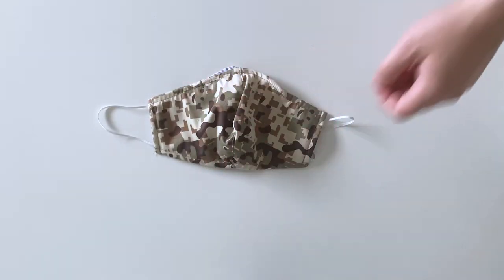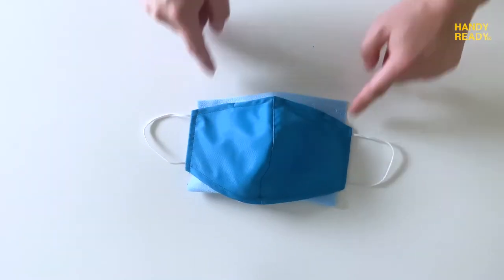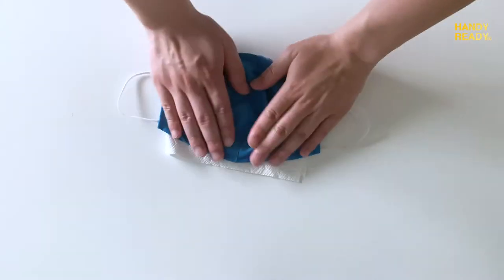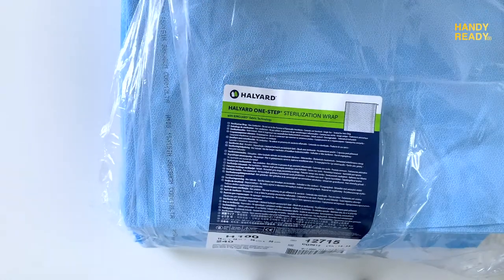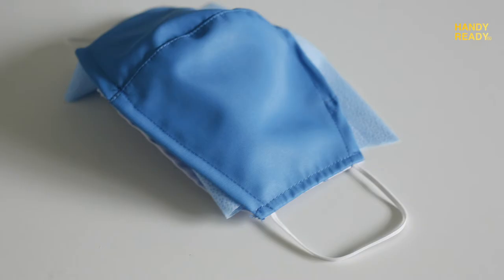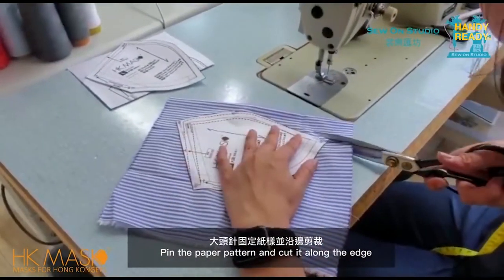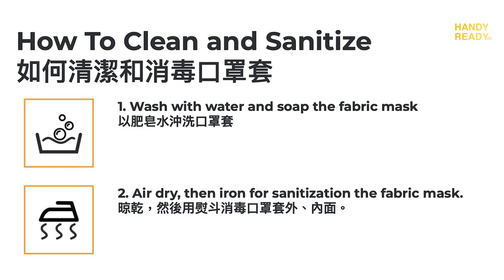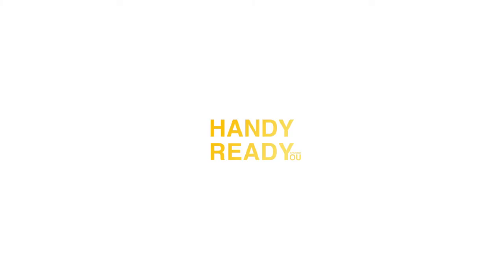The Best Reusable DIY Face Mask to Fight Against Coronavirus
This is the best reusable DIY facemask of 2020 to fight against coronavirus that I've found. You only need 2 kitchen papers to get more than 90% BFE & 99% BFE if you use a sterilization wrap!